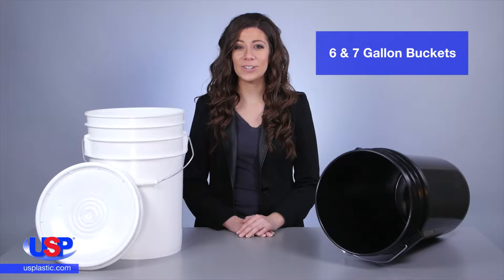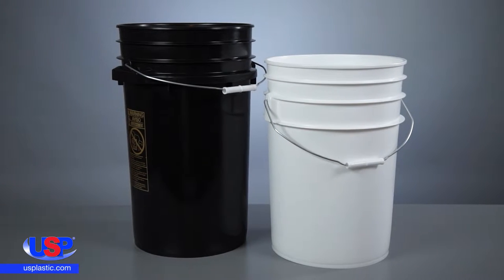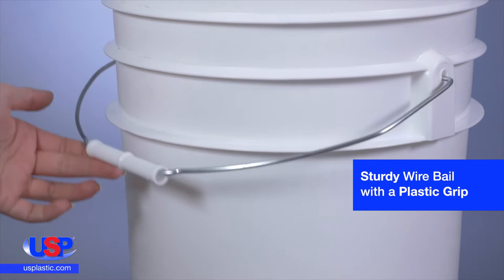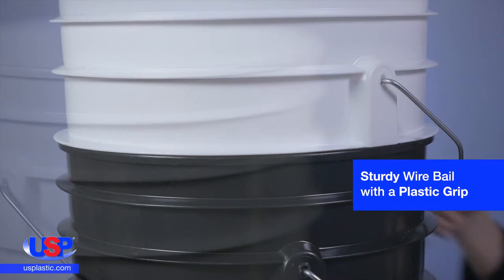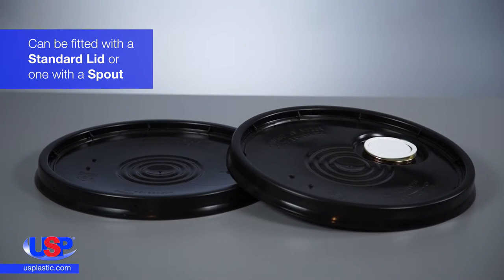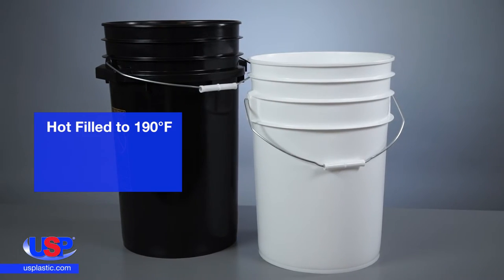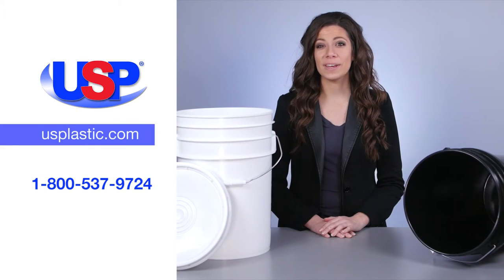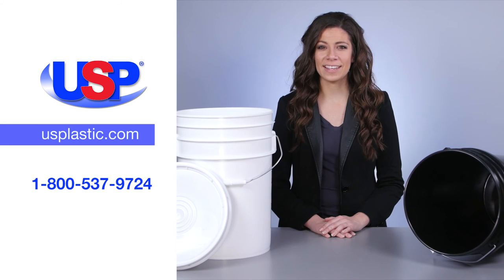6 & 7 GALLON BUCKETS | U.S. Plastic Corporation® | Product Spotlight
These Buckets are tough enough to store nails and secure enough to protect contents. Click “Show More” for further details.

Bucket details:
► Buckets & lids made of HDPE
► Strong reinforcing ribs
► Space-saving, tapered design allows pails to nest
► Wall thickness: .090" +/- .005”
► 6 gallon dimensions: 12.24" top OD x 16.75" H
► 7 gallon dimensions: 12.16" top OD X 19.62" H
► Can be hot filled up to 190°F & can also be frozen
► Buckets & lids sold separately